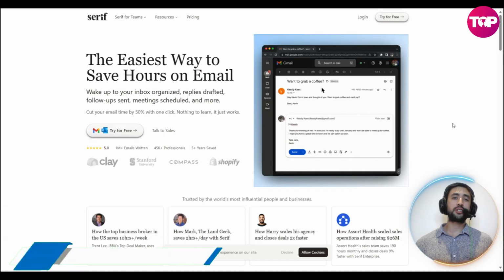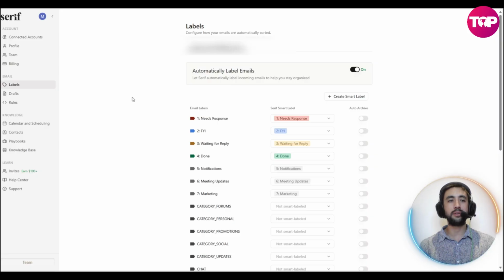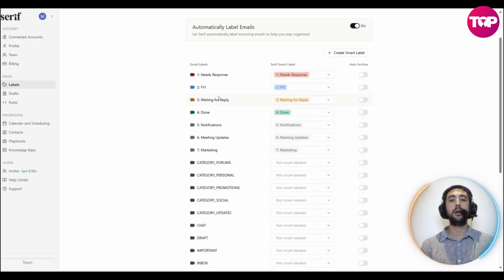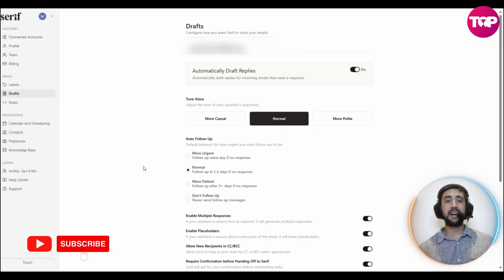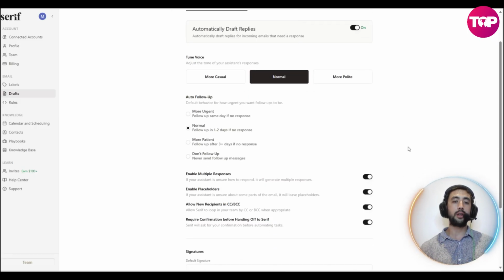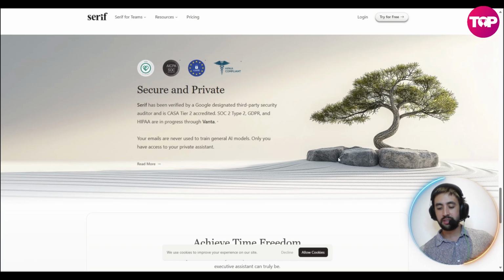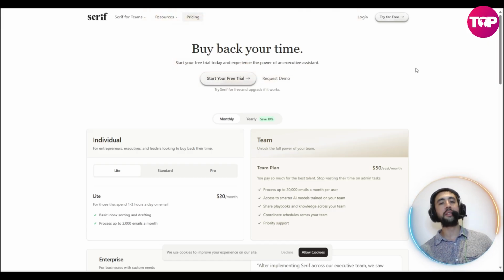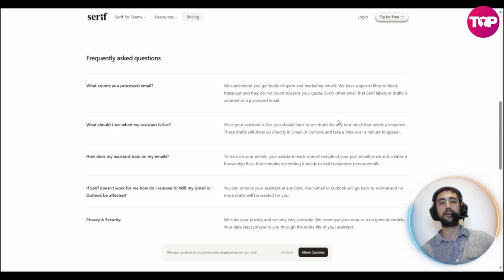AI Tools for Productivity: Saves Hours on Emails!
AI Tools For Productivity | AI Email Assistant | Email Automation

Managing a busy inbox can take hours. Serif.ai, one of the most practical AI tools for productivity, helps you respond faster and stay organized. It learns your writing style, drafts professional replies, and keeps your Gmail neat and easy to manage.

Key benefits of Serif.ai:
Organized Inbox: Automatically sort, label, and filter emails.
Time-Saving Replies: Generate draft responses that match your tone and style.
Consistent Follow-Ups: Schedule and send follow-up emails automatically.
Privacy-Focused: Built with GDPR compliance and strong data protection.

Whether you’re managing a business, working remotely, or just aiming to clear email clutter, Serif.ai helps you work more efficiently.

📌 Try Serif.ai today and explore how AI can improve your daily workflow.

CHAPTERS:
00:00 - Intro
00:16 - Serif.ai
04:10 - Pricing
05:02 - Outro